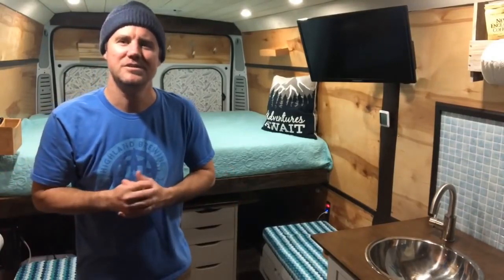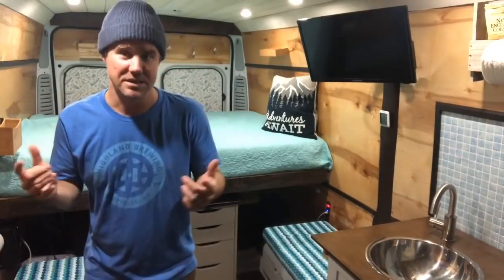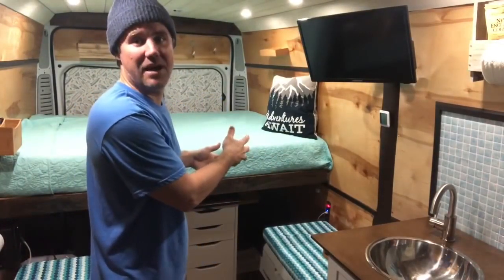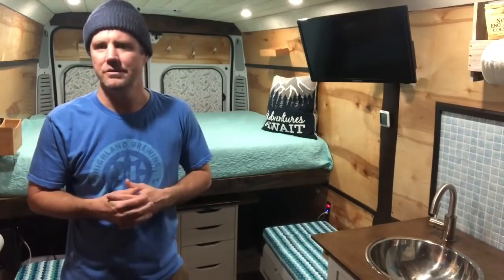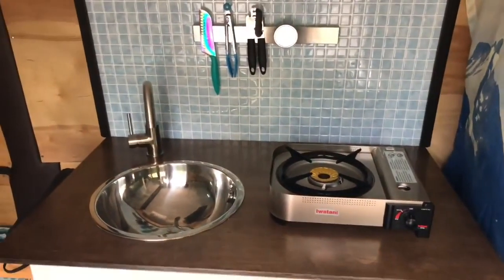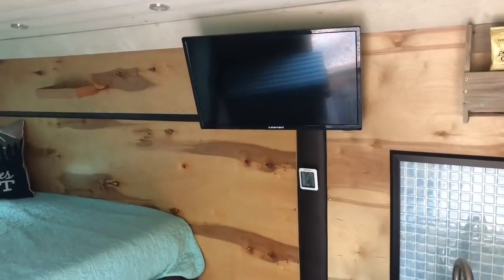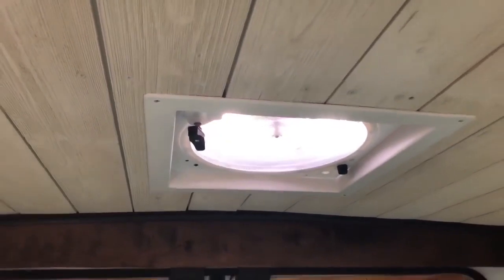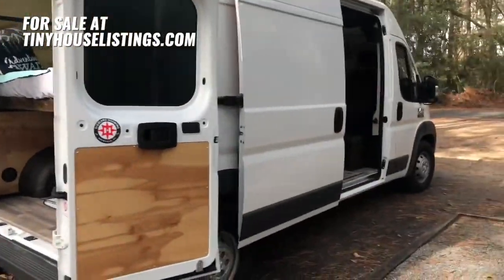Gorgeous Camper Van Converted For Full-Time Travel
"2018 Ram Promaster 2500 custom Solar/ Off Grid camper van/ adventure mobile, 159 wheelbase, high roof (can stand up fully up to 6 foot 2) Full "turn key" custom camper build, you can buy this van and camp that night with everything you need"